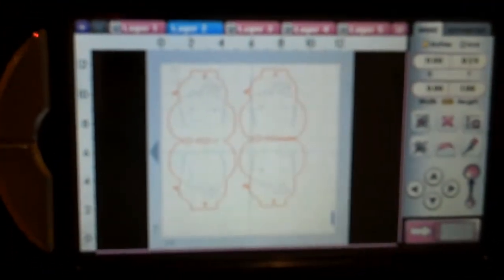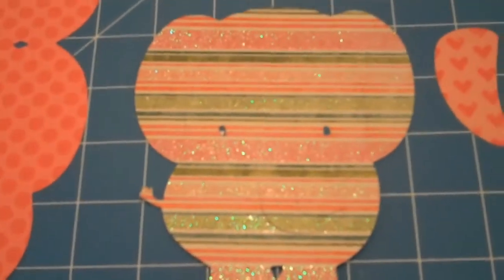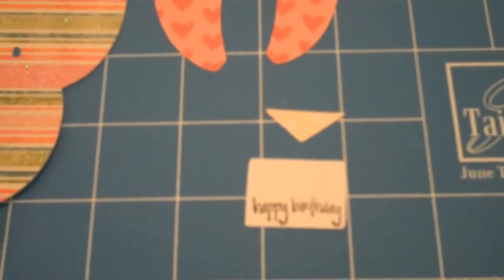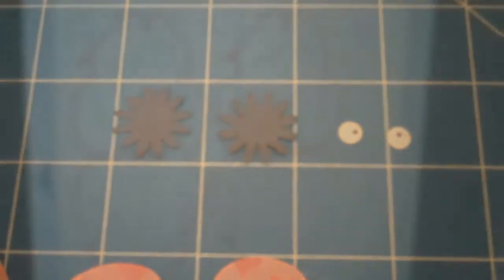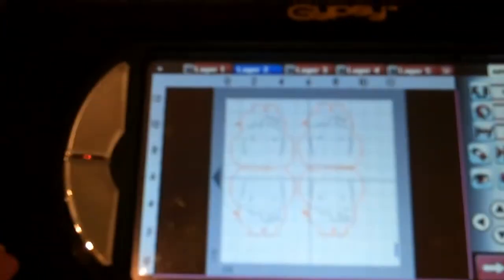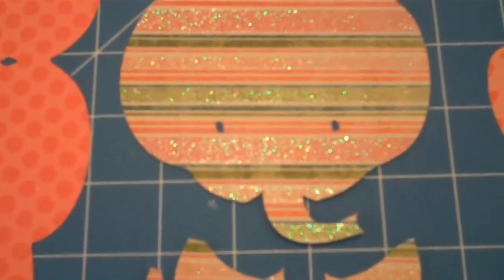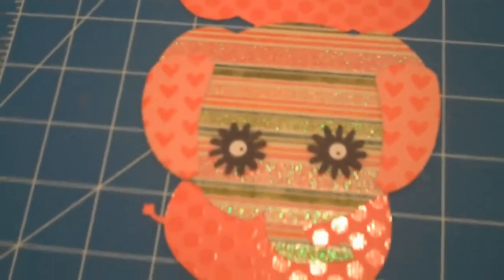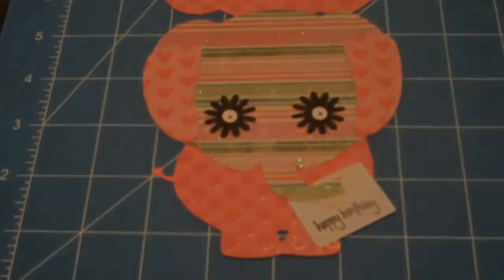Cricut Zoobaloo Elephant Paisley Envelope